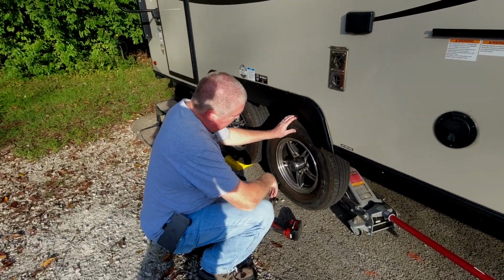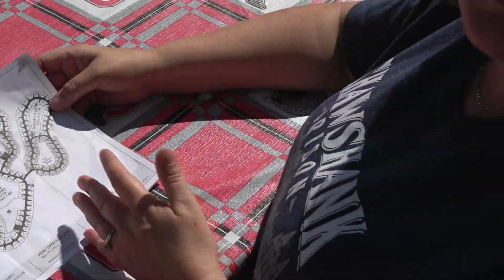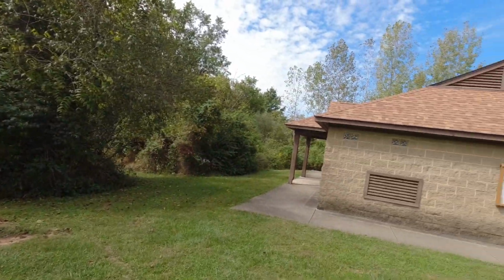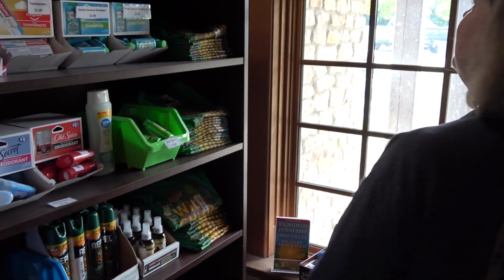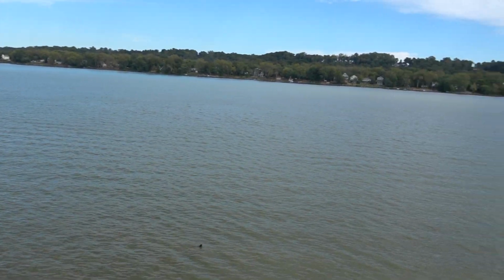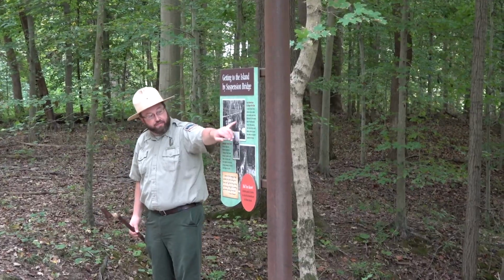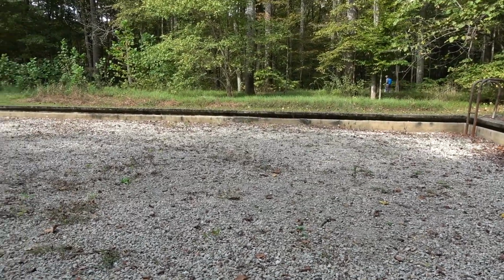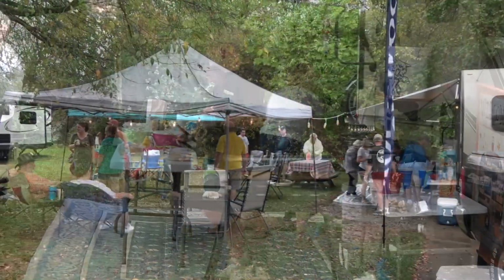Charlestown State Park Indiana | Campground Review | Flat Tire👎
We had a great time at Charlestown State Park in Indiana. The campground was very nice with clean restrooms. The site are very spacious. The state park sits on the Ohio River and is only 14 miles from Louisville Ky. We highly recommend the state park campground.